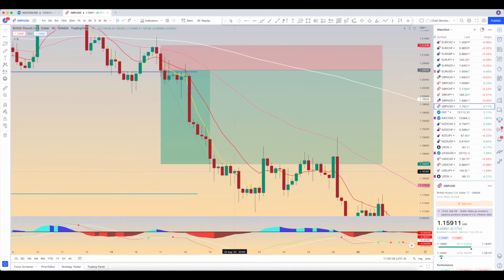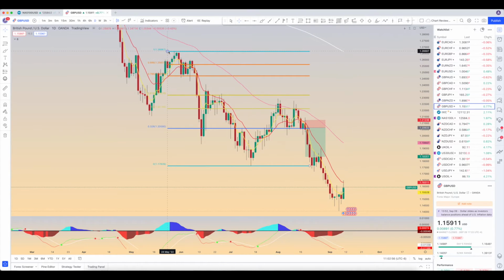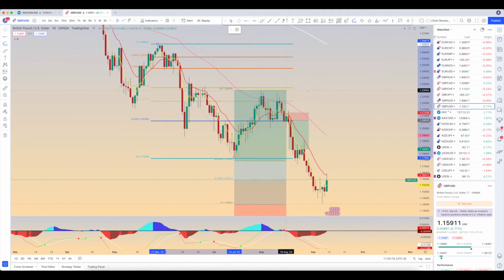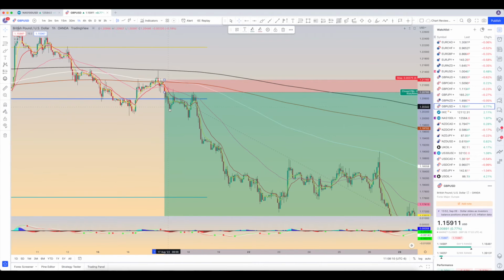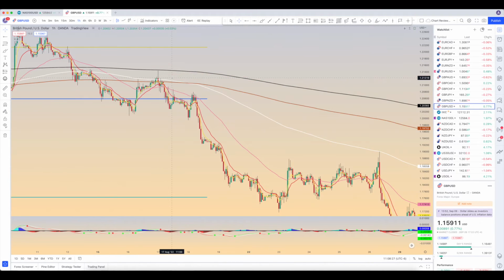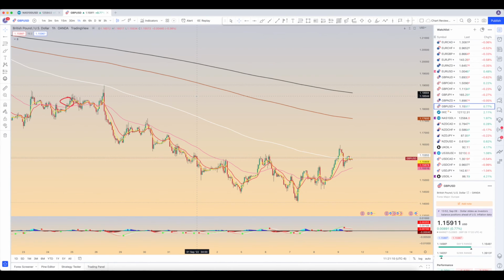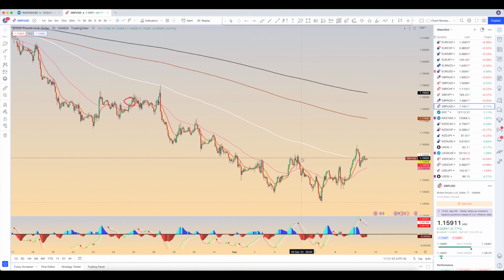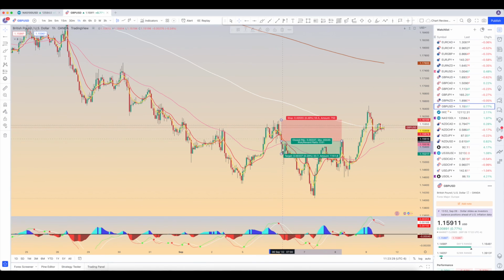Trading Masterclass: Exits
Exiting a trade is just as, if not more important than your entry.
This is how you determine when to take profit, or to cut your losses. Setting an appropriate Stop Loss is crucial in understanding your risk you are willing to undertake for the potential reward to follow. In this video I explain 4 exit indicators and how to apply them to your trades.